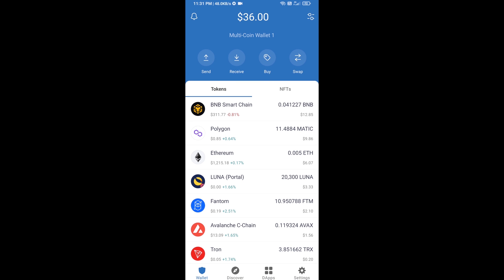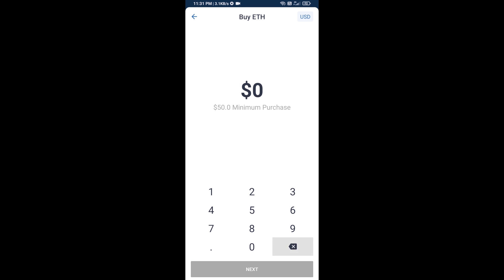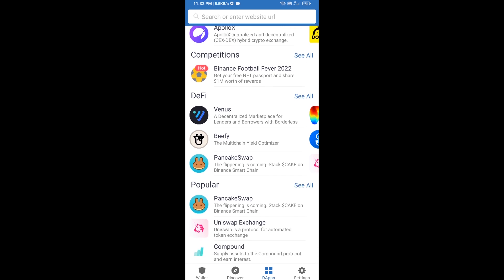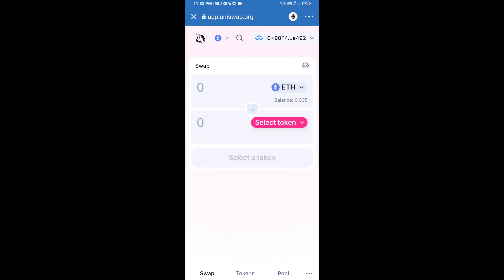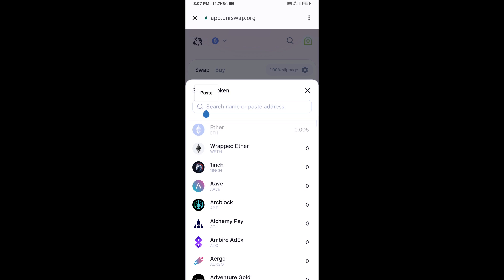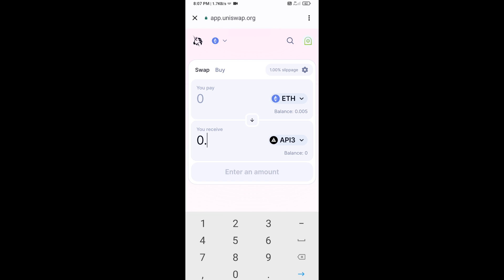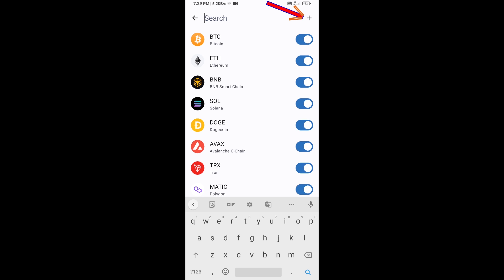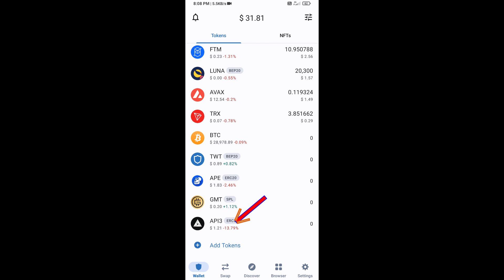How to Buy API3 (API3) Token Using ETH and UniSwap On Trust Wallet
How to Buy API3 (API3) Token Using ETH and UniSwap On Trust Wallet OR MetaMask Wallet.